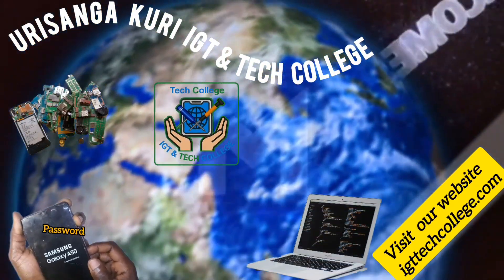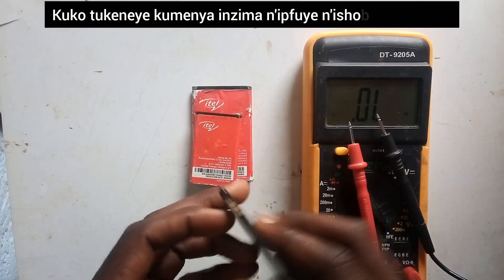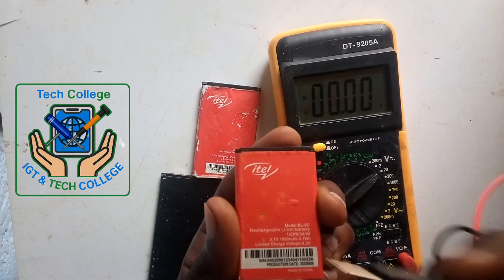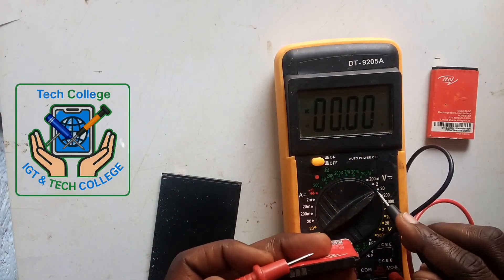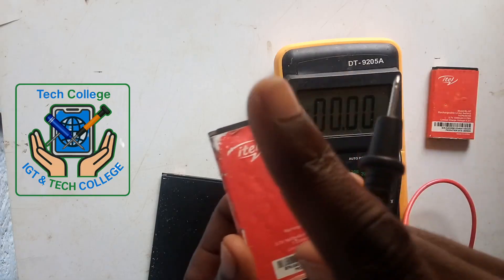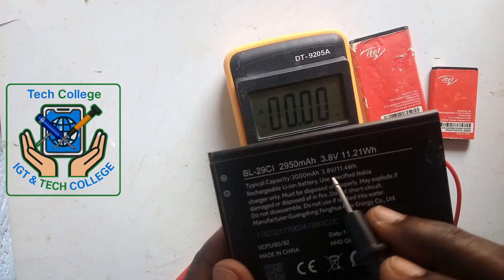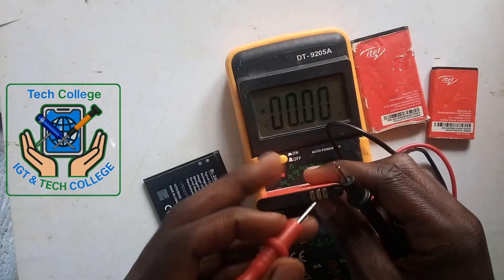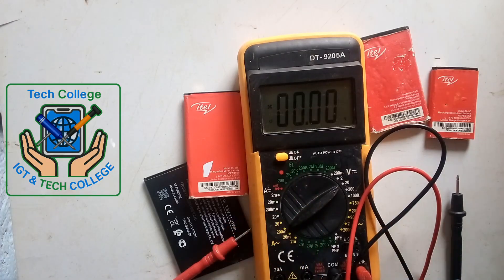Multimeter Guide: Test Mobile Battery Voltage | Know Good vs Dead Battery | voltage Measurement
In this video, you’ll learn how to test a mobile phone battery using a multimeter step by step. We’ll show you how to measure battery voltage, check if your battery is still good, and how to know if a mobile battery is dead or faulty.
This guide is perfect for beginners, technicians, and anyone who wants to learn how to check their phone battery at home with simple tools.
🔋 How to Test Mobile Battery with a Multimeter | Check If Your Phone Battery is Dead
📱 Mobile Battery Testing Tutorial | Measure Voltage & Detect Dead Battery
Multimeter Guide: Test Mobile Battery Voltage | Know Good vs Dead Battery
How to Check Mobile Phone Battery Health Using a Multimeter (Step by Step)

Easy Way to Test Phone Battery with Multimeter | Battery Voltage Measurement
📌 What you’ll learn:

How to set up and use a multimeter
How to measure mobile battery voltage
Signs of a healthy vs. dead battery
Easy tips to know if your phone battery needs replacement

⚡ With this method, you can quickly find out if your mobile battery is the problem before replacing it!

✅ Suggested Tags (for YouTube SEO):

how to test mobile battery
test battery with multimeter
check mobile battery health
phone battery dead or good
measure battery voltage
smartphone battery testing
multimeter tutorial for beginners
how to know dead battery
check phone battery using multimeter
electronics repair tips